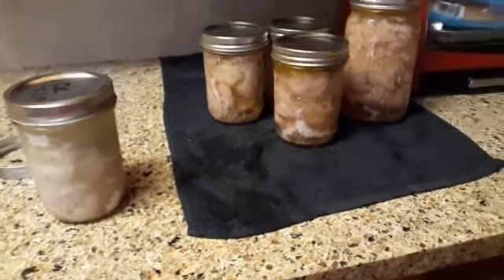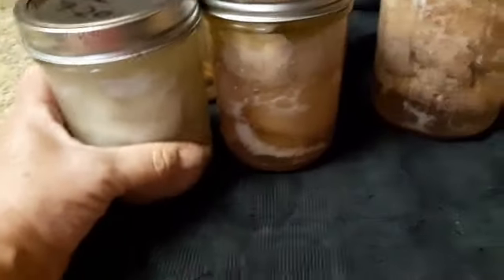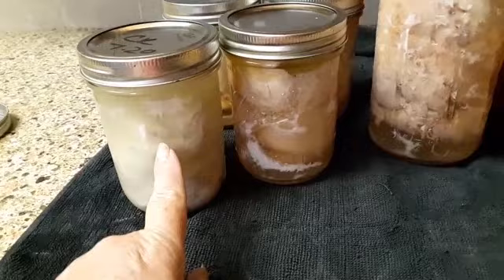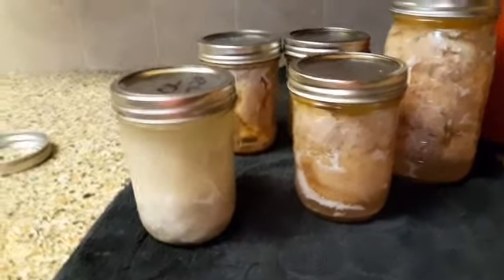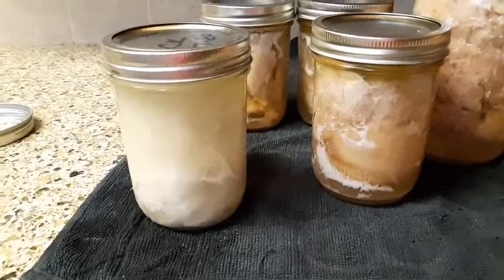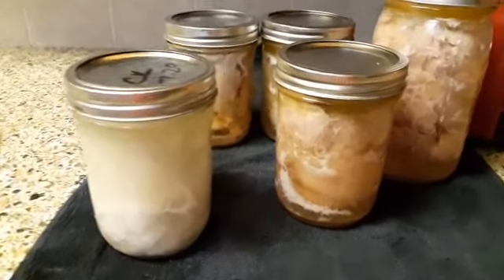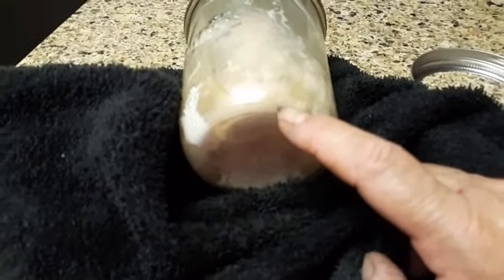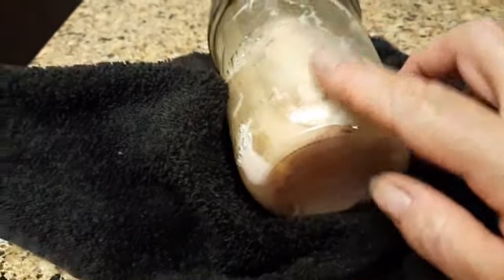OH NO !! WHAT HAPPENED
If there is a doubt in your mind ..toss it out